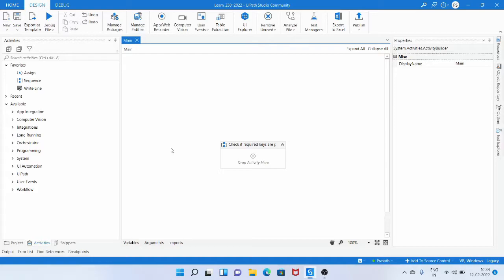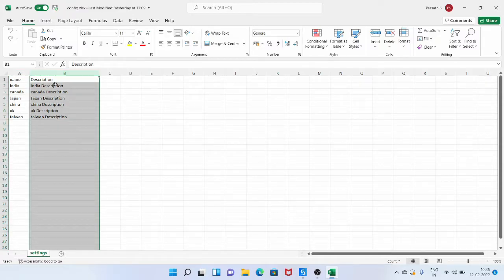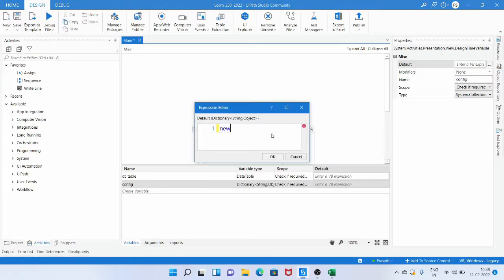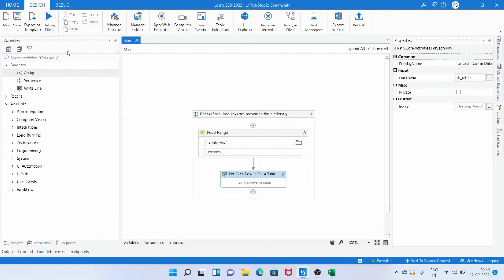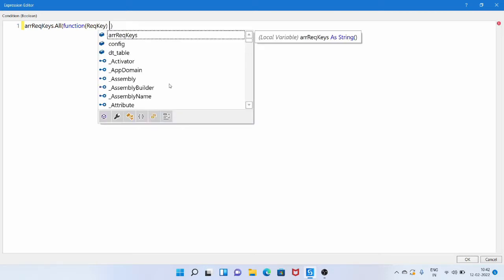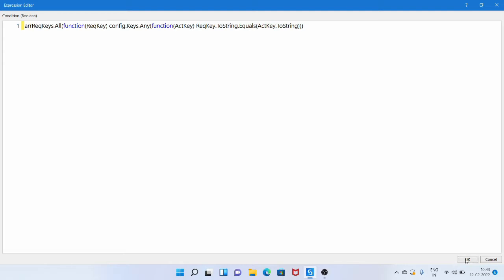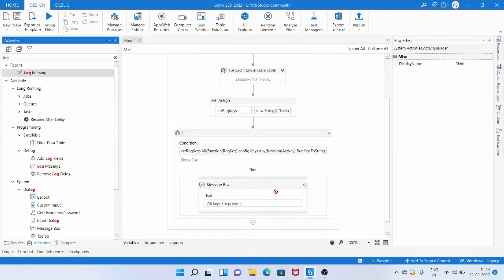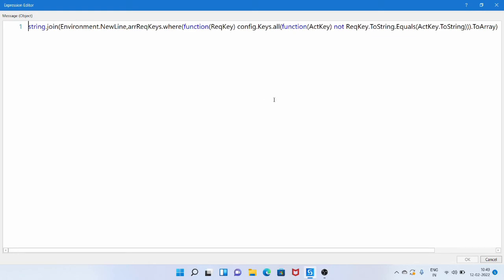UiPath - Check if required keys are present in the Dictionary using LINQ ( Where | All | Any )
Hi All,

Today we are gonna see

1. Load Data from Excel to Dictionary Variable
2. Check if required keys are present in the dictionary using LINQ method.
3. Take Missing Keys from a Dictionary using LINQ

Handle below exception :

1.The given key was not present in the dictionary.

Intro - 00:00
Check Data : 01:32
Load Data from excel to dictionary : 02:00
Check if required keys are present - 05:19
Take Missing Keys from a Dictionary -  09:35

UiPath | Datatable| Where | All | Any | Lambda expression | Array (of string) | Equals | if | Assign | LINQ | config.keys | String.Join | Environment.NewLine | Message box | Log Message